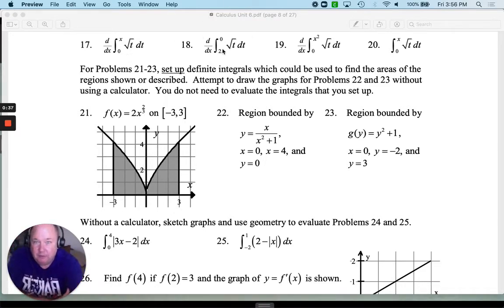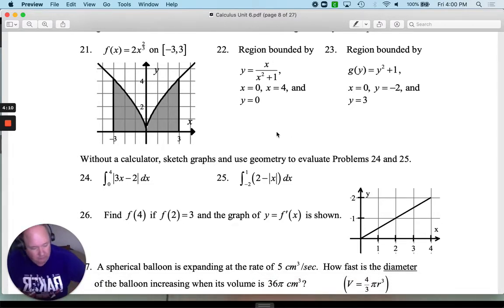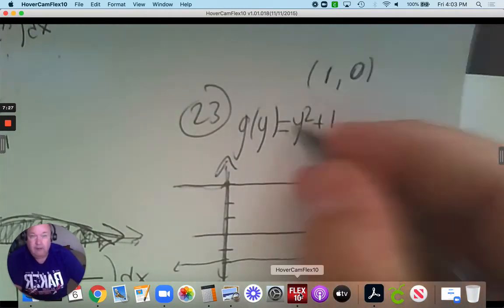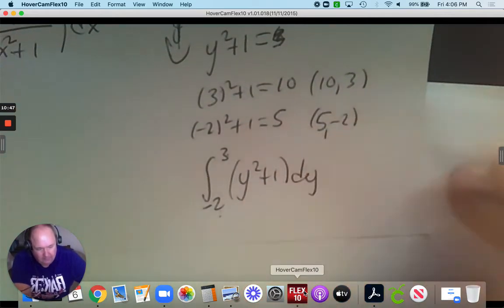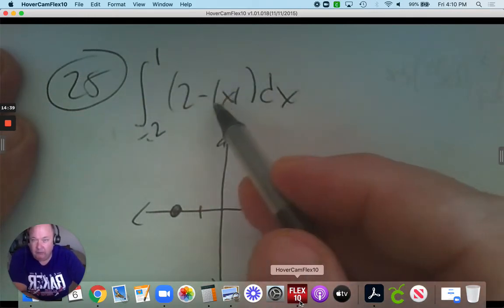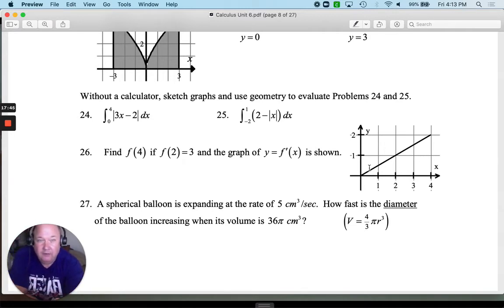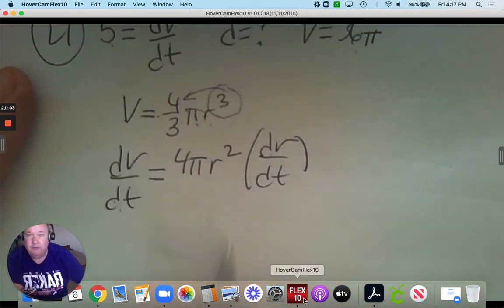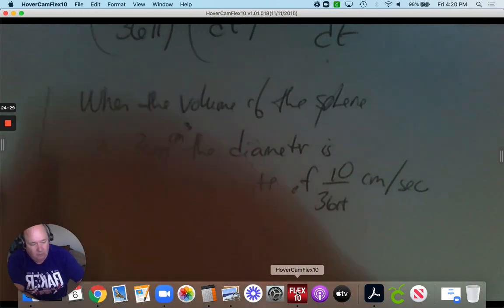Calculus Assignment 6-2 Part 2